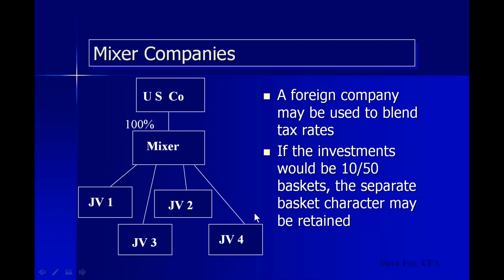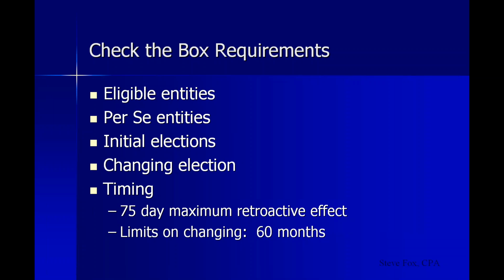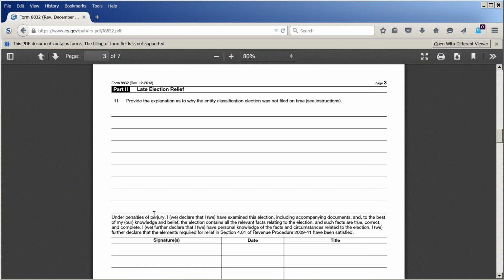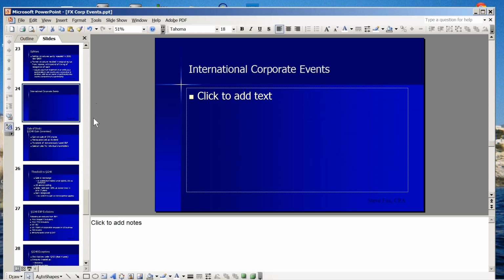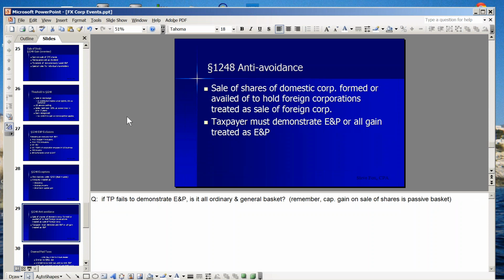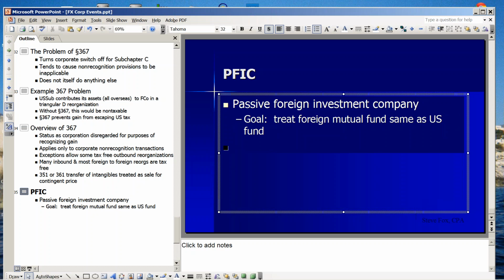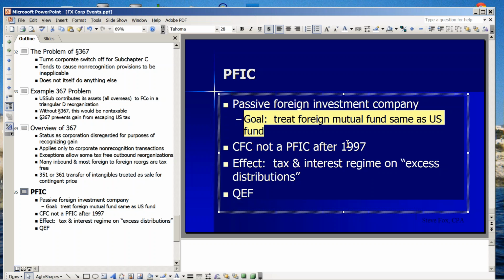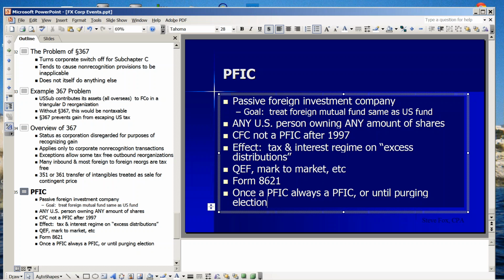TAX7705 Webinar: Check the Box, International Corporate Events, PFICs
Entity classification ("check the box" rules)
Sale of shares
Reorganizations, etc
PFIC